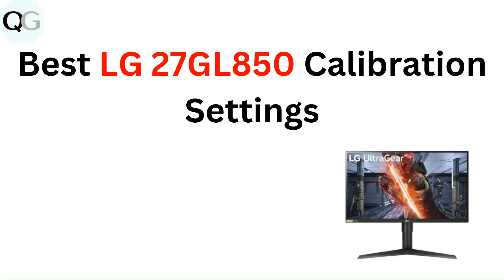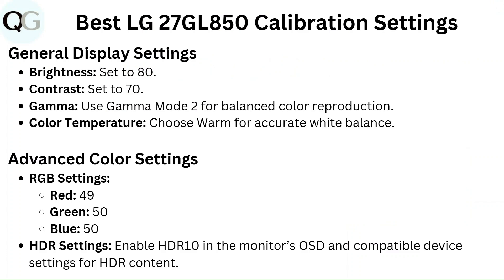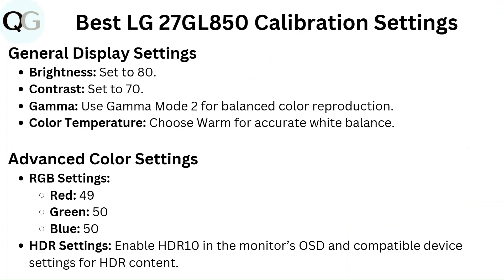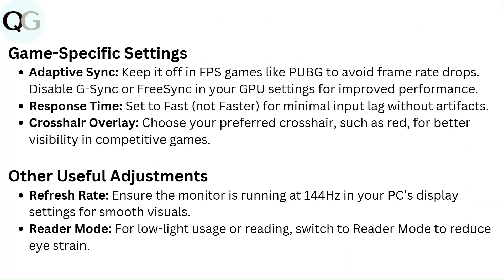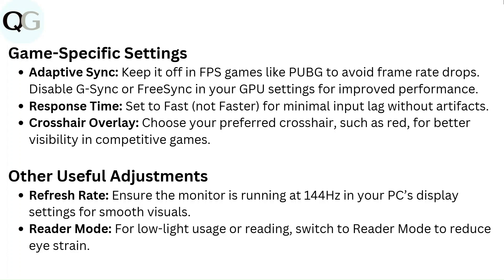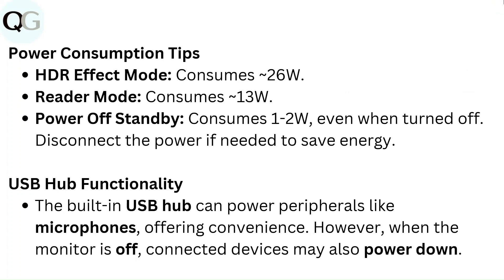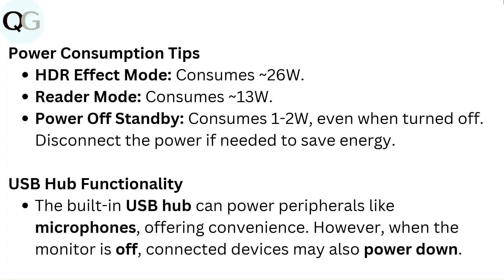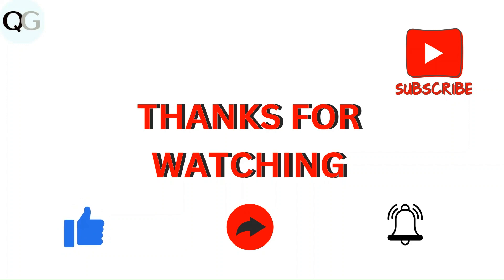Best LG 27GL850 Calibration Settings – Accurate Color, Gamma & Brightness Setup Guide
In this video, we explore the optimal calibration settings for the LG 27GL850 monitor, ensuring that you achieve the best possible visual experience. Whether you are a gamer, a graphic designer, or simply someone who appreciates high-quality displays, our detailed guide will help you fine-tune your monitor for vibrant colors and enhanced clarity. Join us as we walk you through each setting step-by-step, providing tips and tricks to maximize your display's potential.